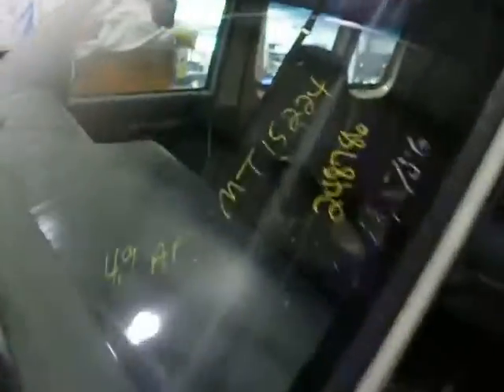mt15224 1996 Ford Econoline e150 4.9 automatic 248786miles Elmers Auto Salvage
Parting out 1996 Ford Van E150 Econoline 4.9 automatic with 248786 miles on vehicle, our stock# mt15224.
Need parts, call us!   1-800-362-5 O O 4  ext 221
Eric

Elmer's Auto Salvage
W877 Elmers Rd
"Your Supermarket of Used Parts."